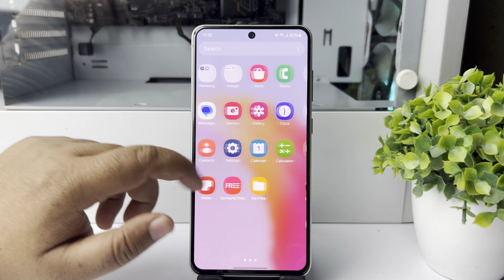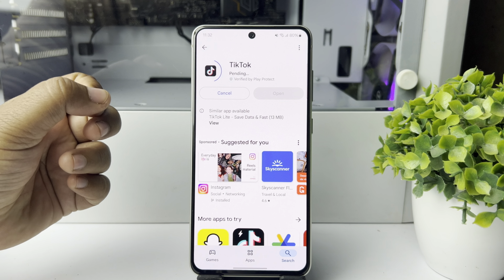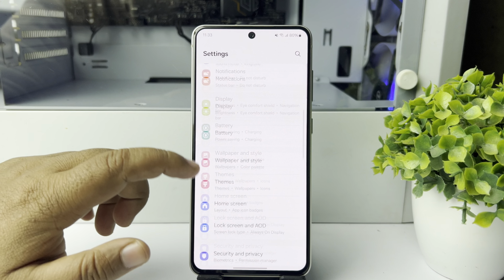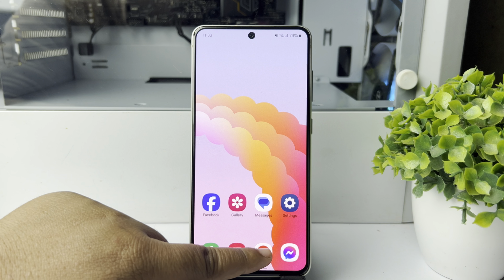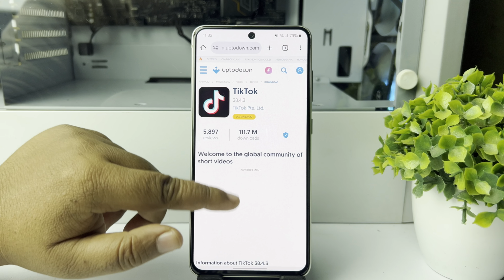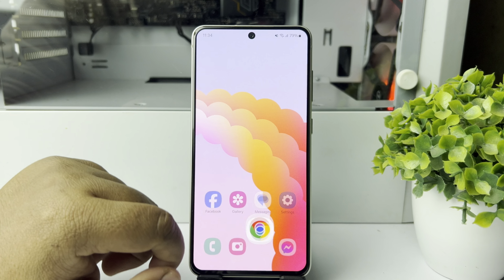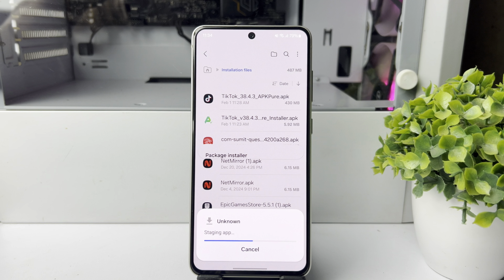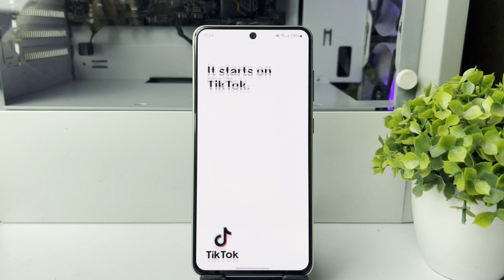How To Download TikTok Back If You Deleted It android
Learn how to easily reinstall TikTok after the U.S. ban and access your favorite short video app. Get back to creating and enjoying content! 100% Working!

How to get TikTok back if you deleted it on Android?
What happens if I delete TikTok?
Is there a way to download deleted TikTok videos?